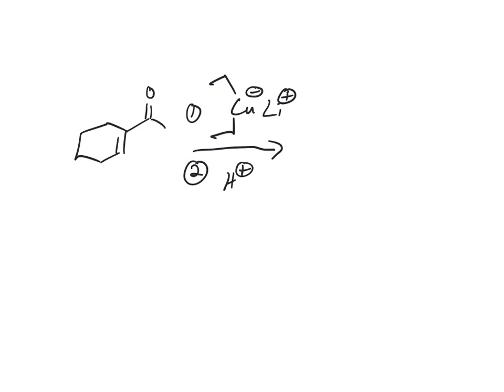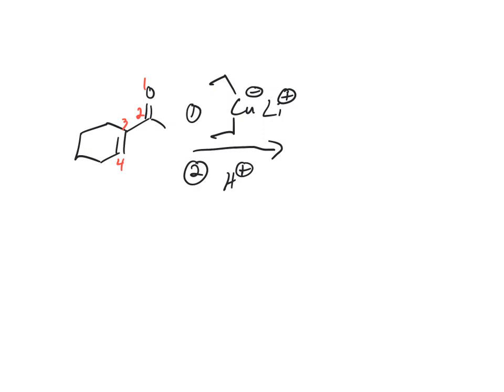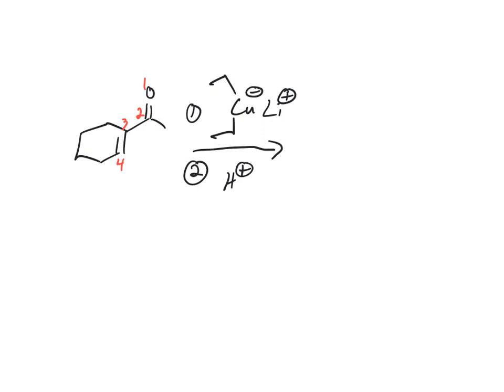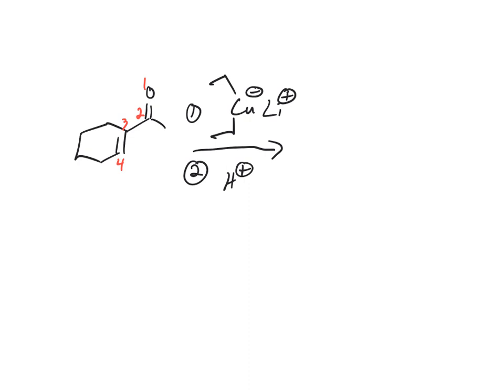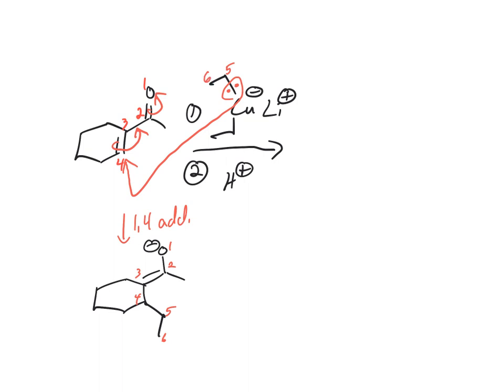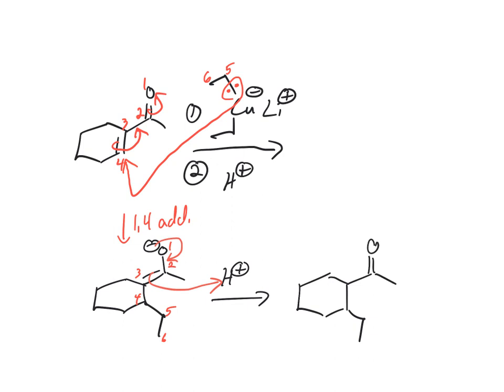Cu-Gilman 1,4-(conjugate) addition Reaction with alpha beta unsaturated ketone